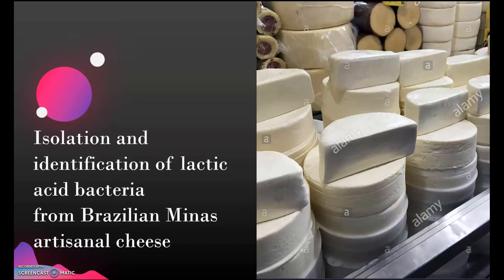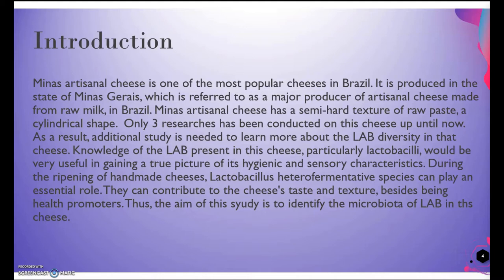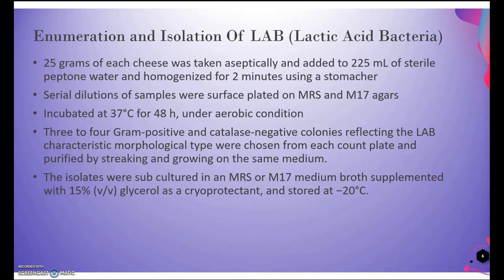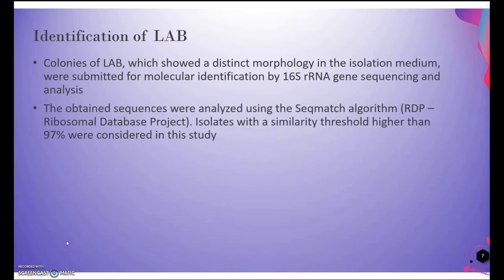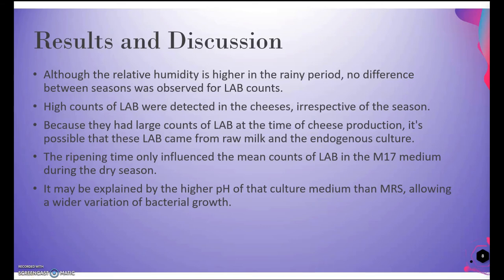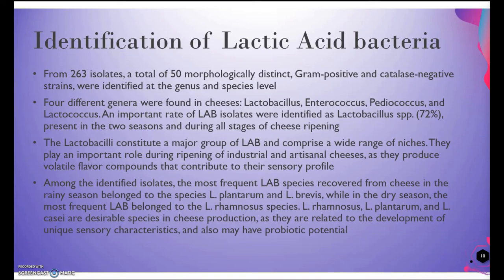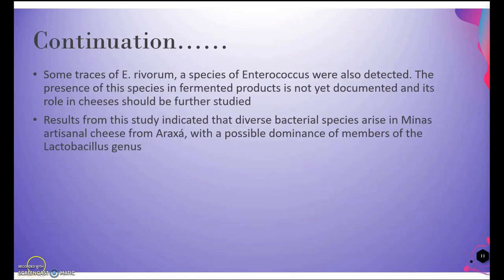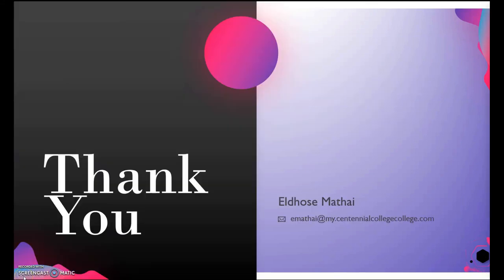Isolation and Identification of Lactic acid Bacteria in Minas Artisanal Cheese - PPT Presentation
Minas artisanal cheese is one of the most popular cheeses in Brazil. It is produced in the state of Minas Gerais, which is referred to as a major producer of artisanal cheese made from raw milk, in Brazil.